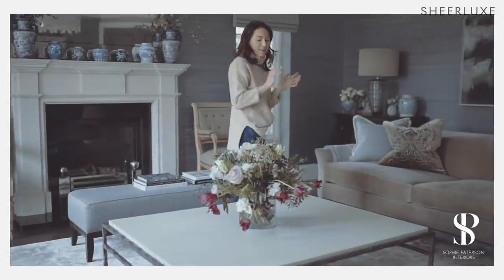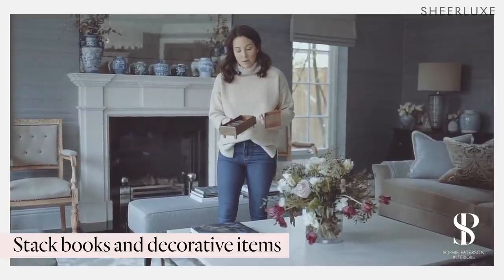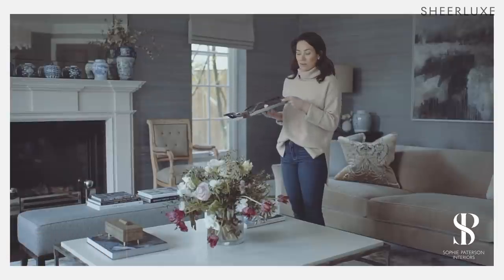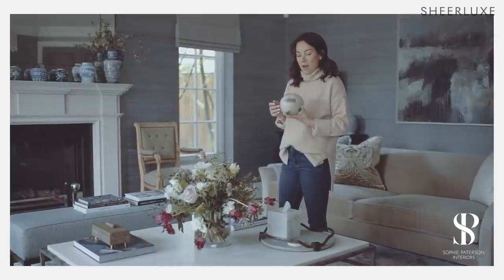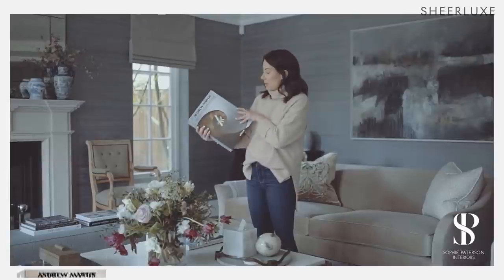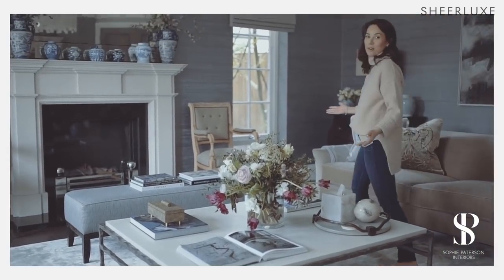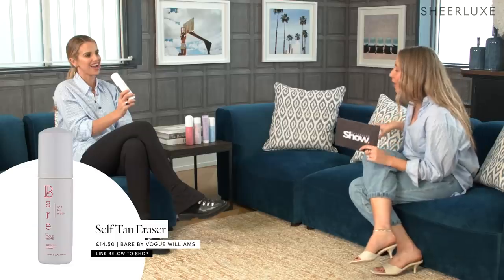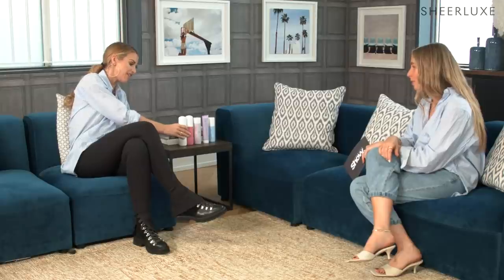Vogue Williams Tanning Tips & High-Street Fashion Week In Outfits: Zara, H&M & More | SheerLuxe Show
Today on the SheerLuxe Show, Charlotte Collins returns with plenty of fashion, beauty and interiors – plus, several laughs with Vogue Williams... it's not one to miss.
First up, the Yatri Pabari shows us her week in outfits – if you love a monochrome, it’s all the inspiration you need. Then, see what happens when Charlotte sits down to talk moisturisers with an Estée Lauder expert. From dryness to anti-ageing, there’s something in the range to suit everyone.
Next, interior designer Sophie Paterson is back to show us how to style a coffee table, before Lu & Charlotte have a try-on at one of their favourite stores. Plus, friend of SL Vogue Williams joins us on the sofa for a quick catch up – she tells us all about her new podcast, her incredible tanning products (which come highly-recommended by SL's own Beauty Ed' Becky) and what it's like working with her husband.

All products on this page have been selected by our editorial team, however we may make commission on some products.

WEEK IN OUTFITS WITH YATRI PABARI
MONDAY

KATIE & JO
LOOK 1
Lu:
LOOK 2
Lu:
LOOK 3
Lu:
LOOK 4
Lu:
LOOK 5
Charlotte:
LOOK 6
Charlotte:

Beauty At Home Book
Andrew Martin Interior Design Book